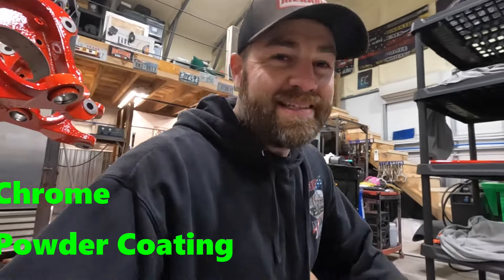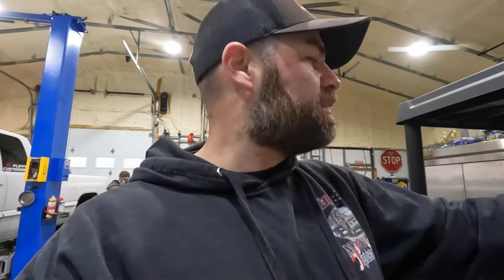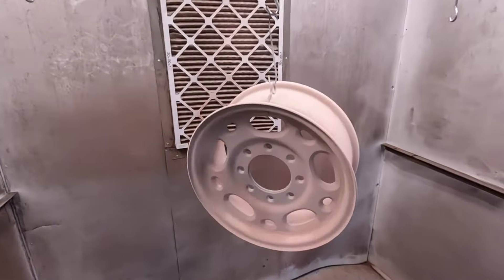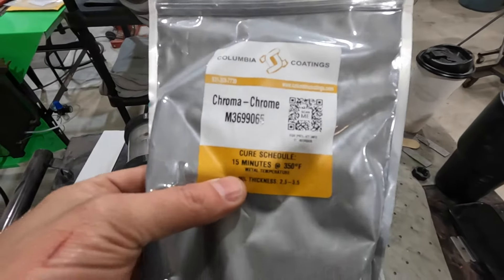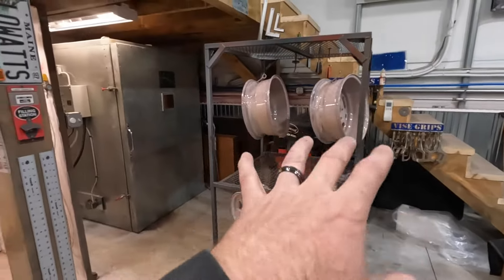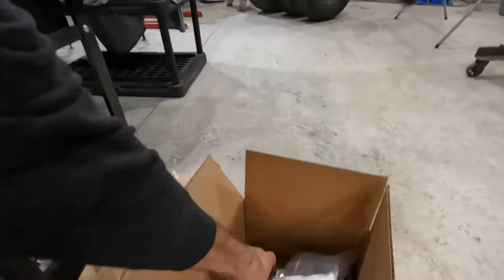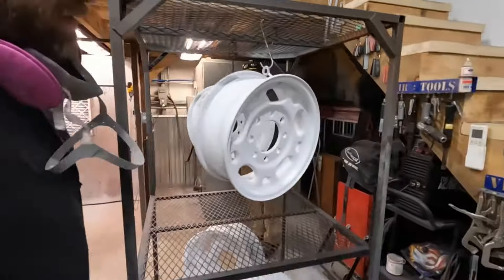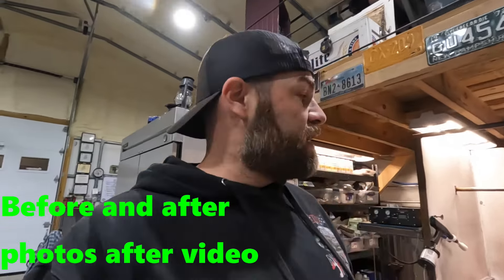My Favorite Chrome Powder Coating hands down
We have tried many different chrome powders and the Chroma Chrome by Columbia Coatings is our favorite
Like all chrome powders you have to clear coat in order for it to last, however this has a tendency to dull out chrome powders.
Chroma chrome with the wheel clear is a perfect combination. Yes like others the clear does fog or dull out the chrome a bit but in our opinion this is the best combination we have used.
The customer needs to understand that chrome powder coating is still a powder coating its never going to give the depth of actual chrome plating.  In our opinion chrome powders look more like a nice polished aluminum but as long as everyone is good with the look that's what matters.